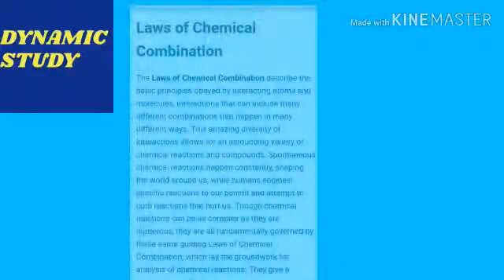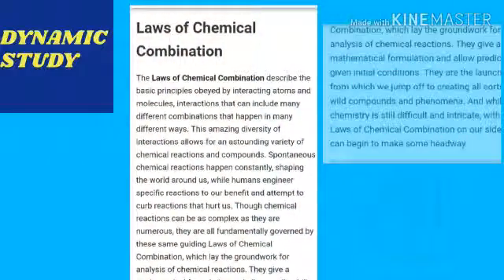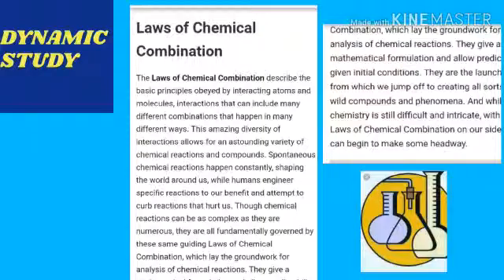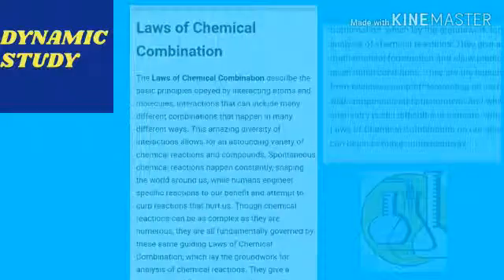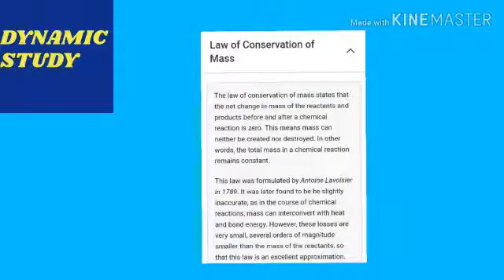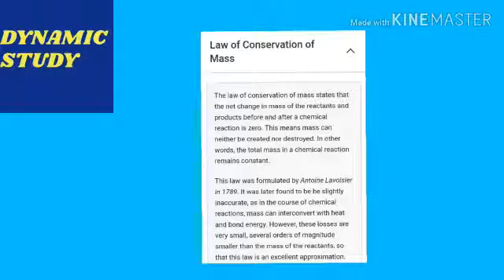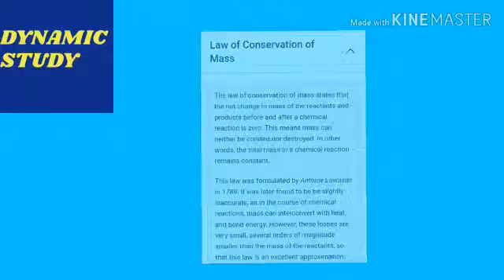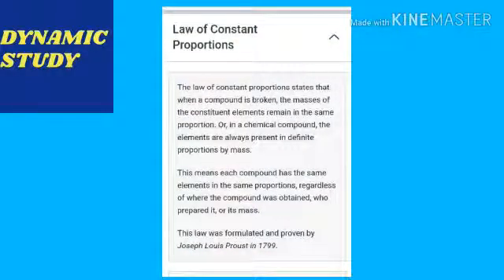Laws of Chemical Combination and Dalton's Atomic Theory | Quick Revision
Hello Learners,
A new segment is introduced in our channel which is based on chemistry in this video we will be discussing about Dalton's atomic theory and Laws of chemical combination.
Dalton's atomic theory proposed that all matter was composed of atoms, indivisible and indestructible building blocks. While all atoms of an element were identical, different elements had atoms of differing size and mass.

Keep on watching, keep on learning!
Our aim is to make free content for each and every student in our society, so if you want to support this cause you can do it in two ways
1. Make free content, your content will be published to our youtube
channel after review.
2. Donate a bit of amount to Paytm 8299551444 for this noble cause.